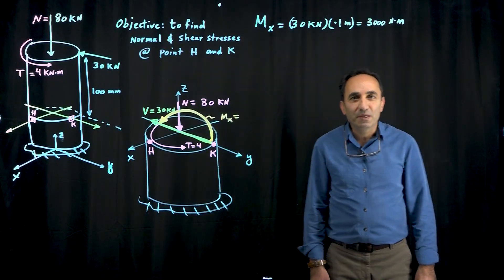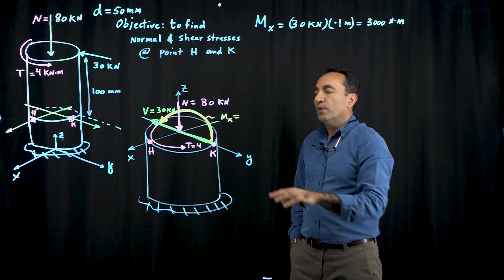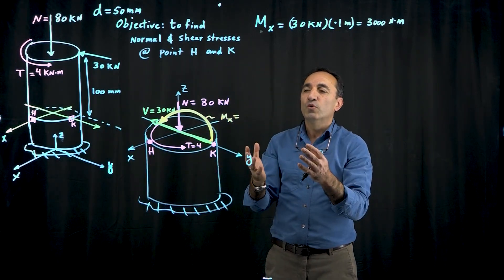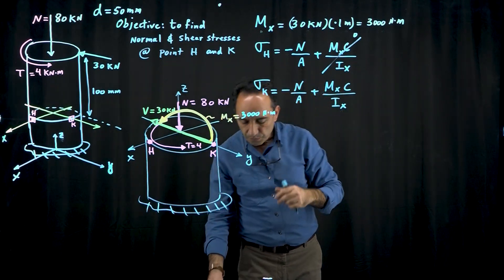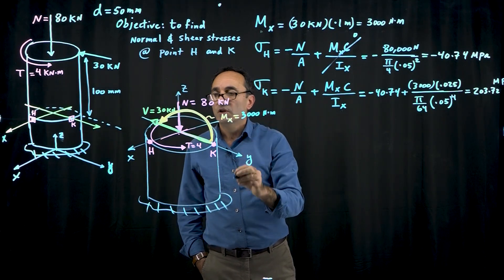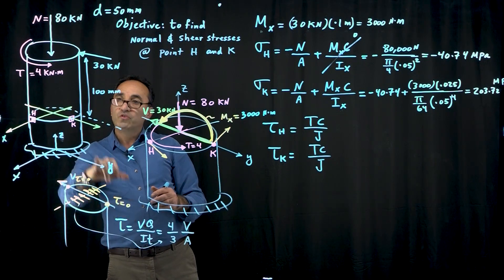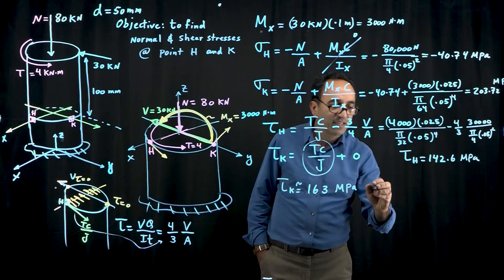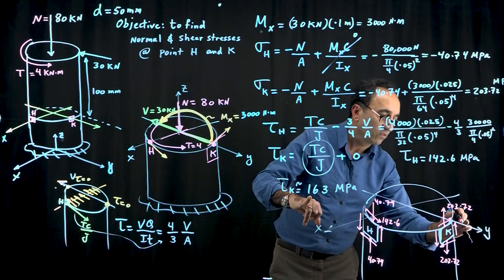Example of Combined Loading: Mechanics of Materials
A solid shaft is subjected to axial, torsional, flexural and transverse loading. Normal and shear stresses at two points on the shaft are determined and corresponding stress element for each point is shown and explained.